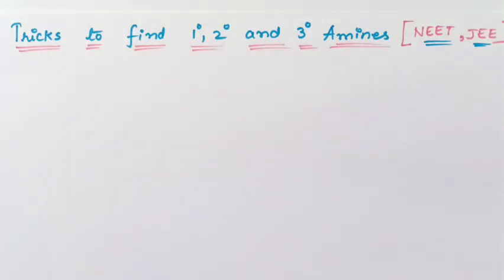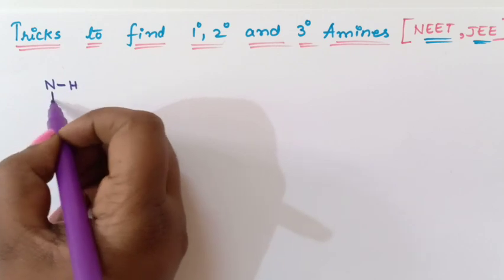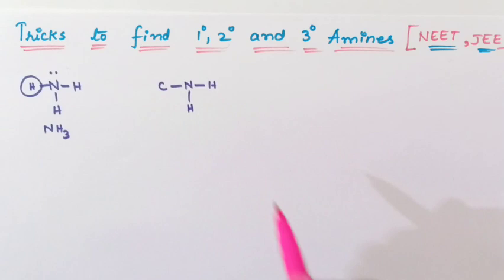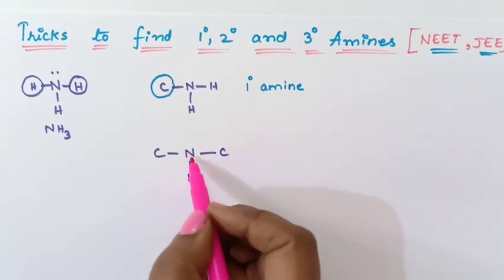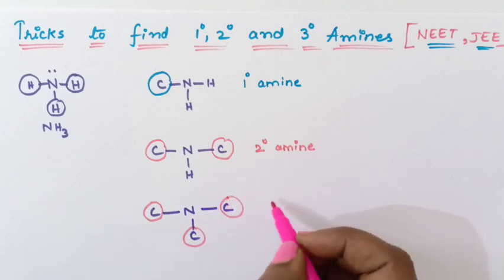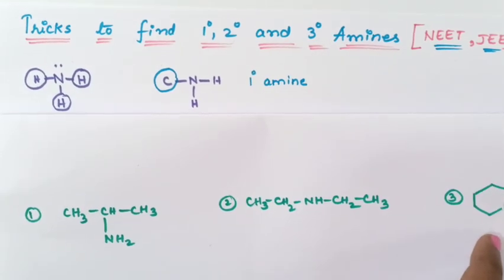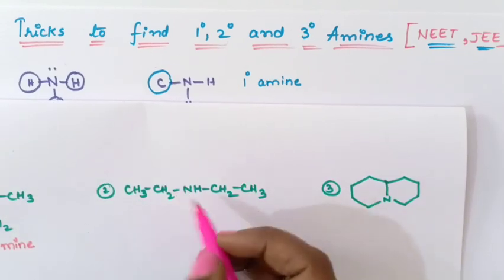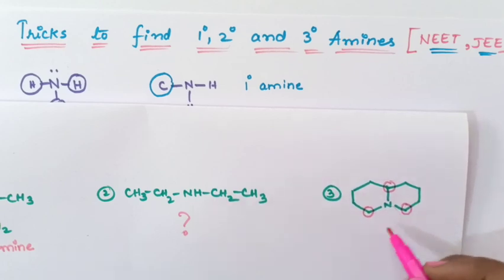Tricks to find Primary,Secondary and Tertiary Amines|Chemistry NEET, JEE|Eshwari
How to find primary secondary and tertiary carbon
organic chemistry
Tricks to find primary secondary carbon
Chemistry neet 2023
jee 2023
jee main
jee main 2023
Chemistry jee mains 2023
jee 2023 strategyjee main 2023 exam date
jee 2023 dates
75 criteria for jee mains 2023

Secondary and Tertiary Amines Chemistry NEET
Neet chemistry 2023
Amines organic chemistry class 12
amines class 12
amines class 12 one shot
Amines neet chemistry